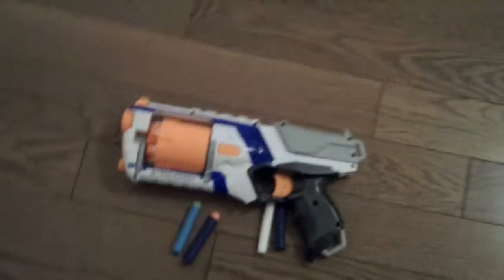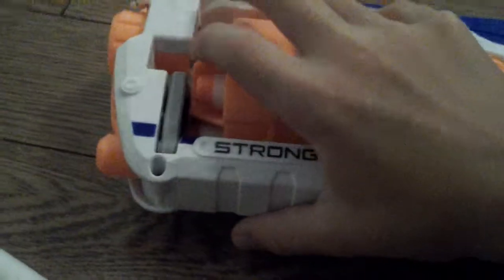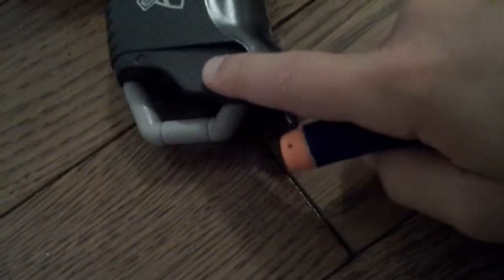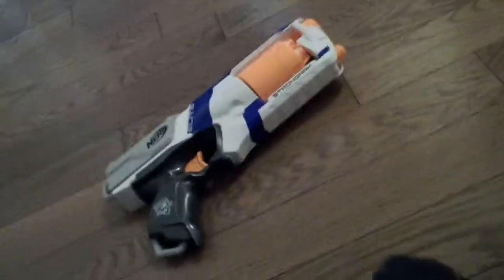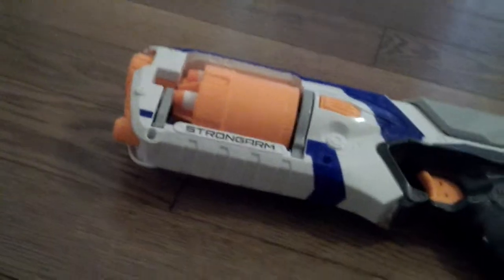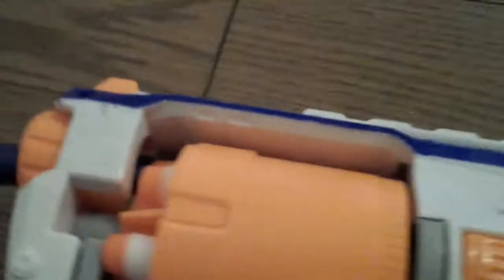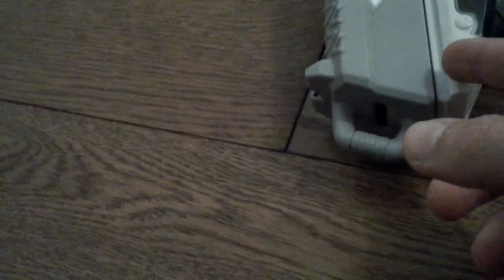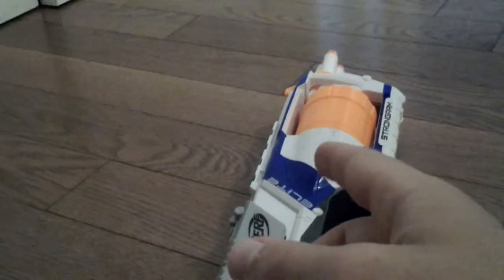Nerf Strongarm shotgun mod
Sorry if the audio is a bit off